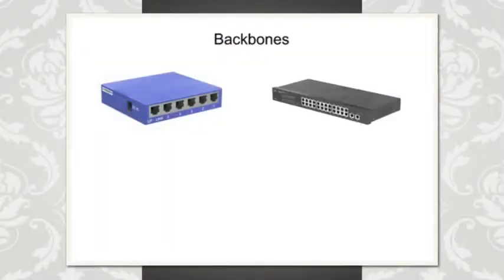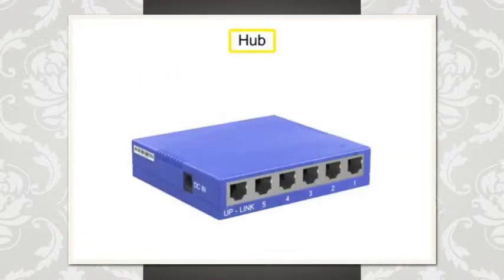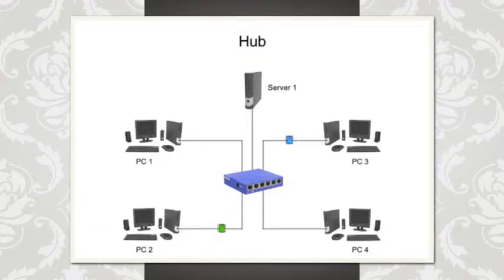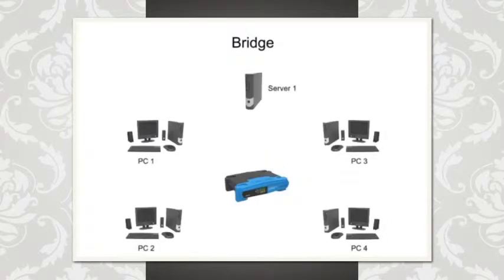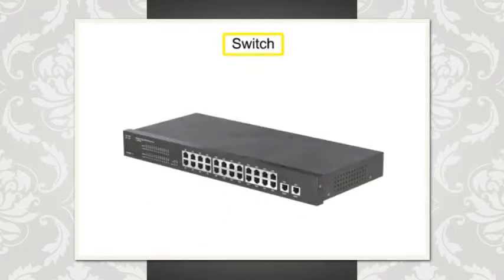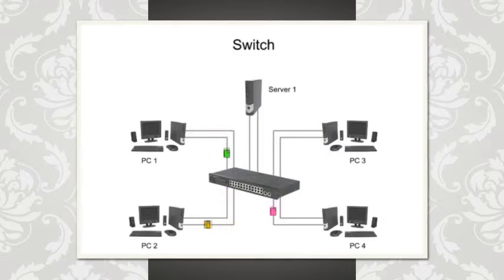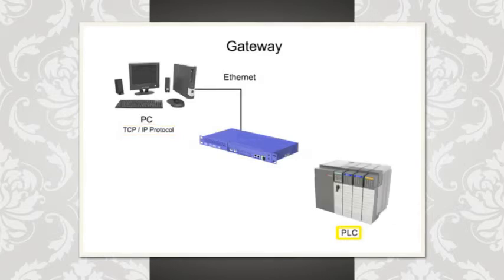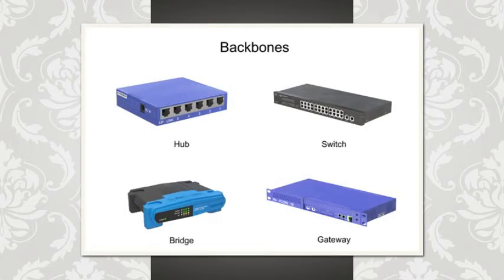The Difference Between Hubs, Bridges, Switches and Gateways (Backbones)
Dear friends, today we know different between Hubs, Bridges, Switches and Gateways.
Know about backbones.
Don't stop video before show till end.